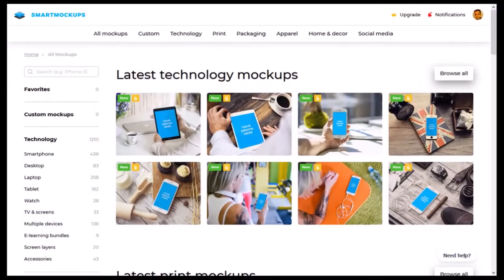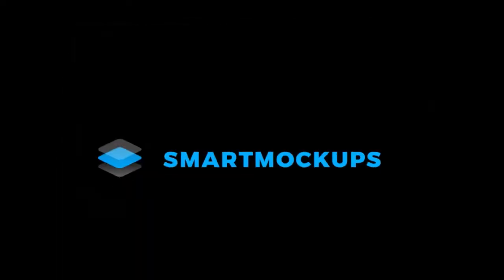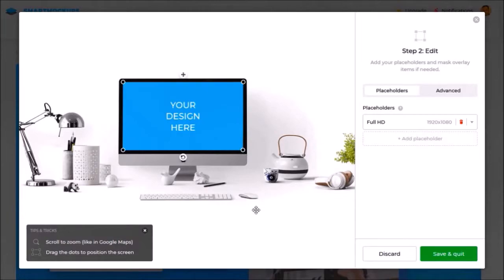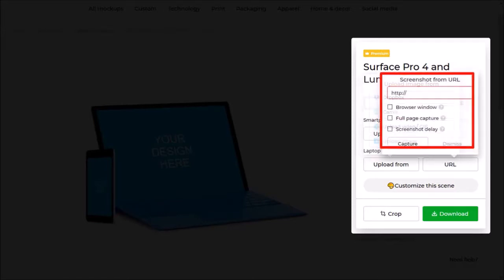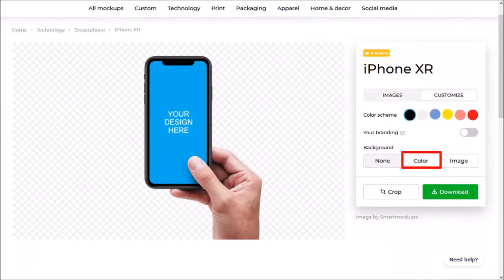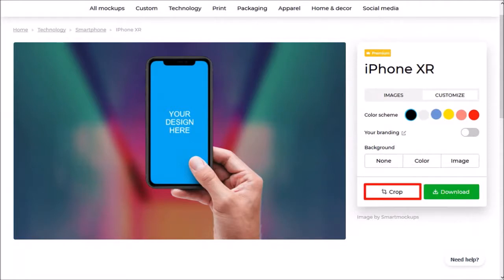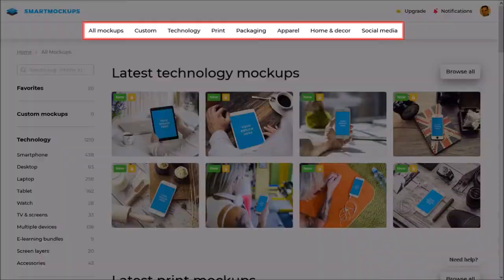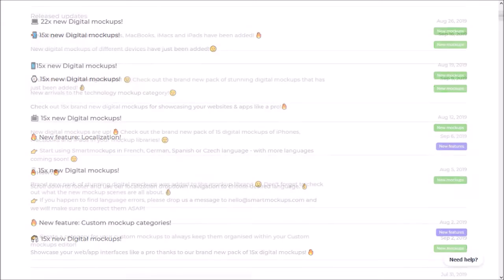Smartmockups Review | Create Product Mockups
This is a Smartmockups Review video in which I cover some of the key features and functionality of this useful web-based app. With Smartmockups you can create many different types of mockups using premade templates. You will find mockups in various categories like technology, apparel, packaging, home and décor, social media, as well as print.

There are mockup templates desktops, laptops, tablets, smartphones and smartwatches under technology. In the Print category, you’ll find mockup templates for branding, business cards, flyers, brochures, posters and even vehicles. Under apparel, you’ll find templates for T-shirts, hoodies, tanks and accessories. You can even create your own custom mockups which takes things to a whole new level.

In the mockups that you create, you can not only use images, but also create video mockups. The process for creating mockups is fairly simple: (1) you choose a mockup template; (2) you add your images, videos, and customize it; (3) and finally download the final mockup. There are many different download resolution options and you can also add your own logo branding to the mockups.

Smartmockups is free to use, but they also have premium plans. The free version is limited in terms of features, mockups and functionality, but you can check the free version and also get a trial for the premium version. I have created an in-depth demo and walkthrough video as well as several Smartmockups tutorials (check the links below). If you have any questions or comments, please leave them in the comments section.

CREDITS: Smartmockups logo and screenshots are copyright protected and used with permission | Images, graphics, video clips used in this video belong to Anthony Godinho or are licensed for commercial purposes and used with permission | Microsoft, Windows, and the Windows logo are trademarks, or registered trademarks of Microsoft Corporation in the United States and/or other countries. Logos and screenshots used with permission from Microsoft | Google and the Google logo are registered trademarks of Google Inc., used with permission | Other names may be trademarks of their respective owners.

Song: Please Tell Me by Silent Partner